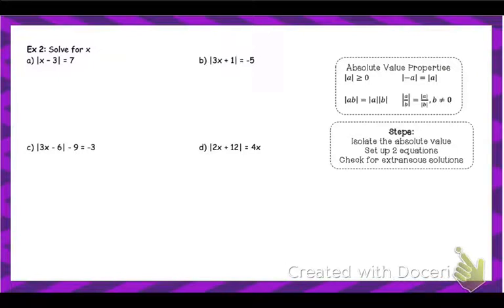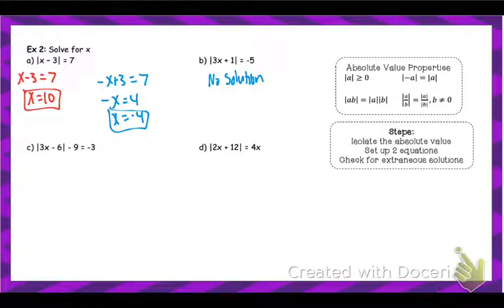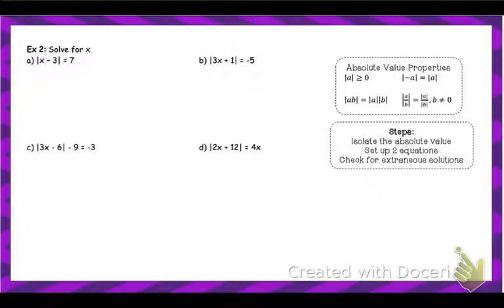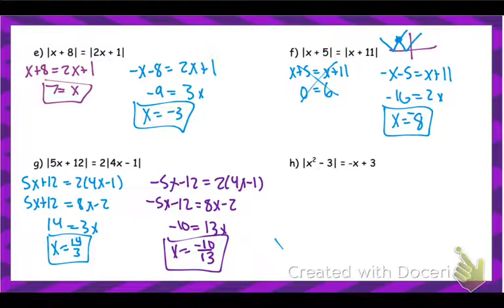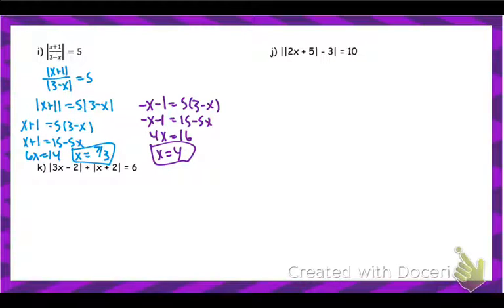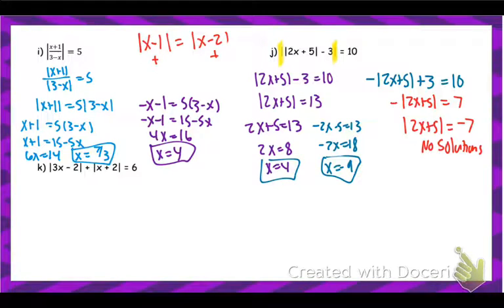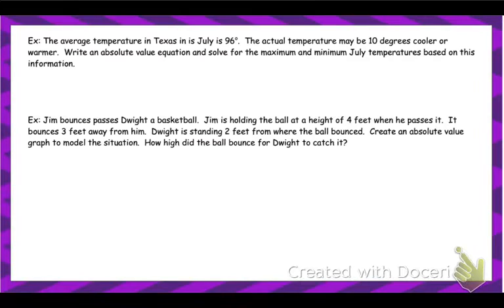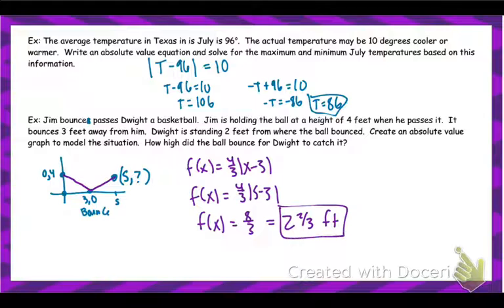GT 1.5 Part 1 Absolute Value Equations